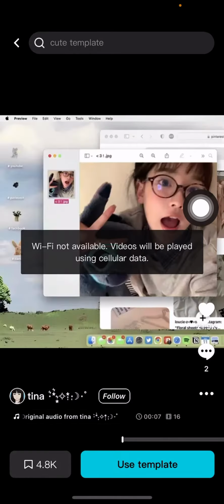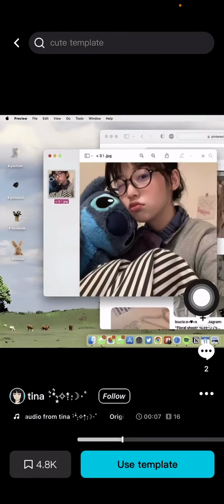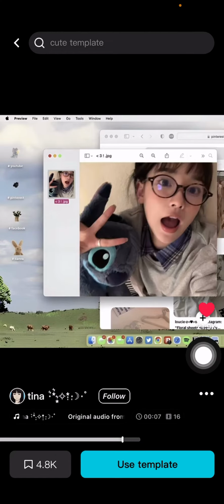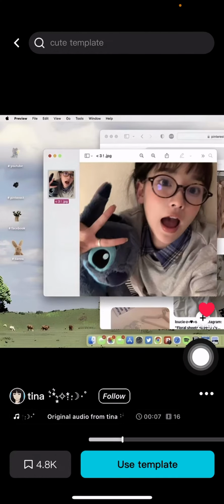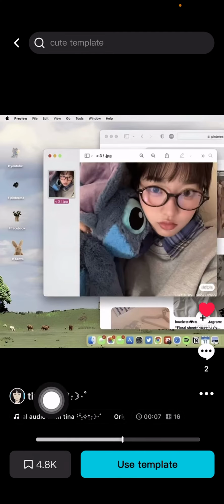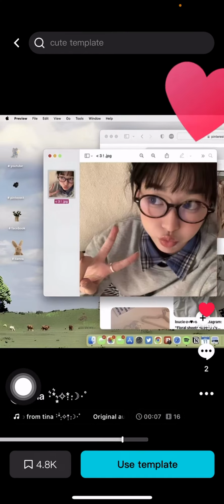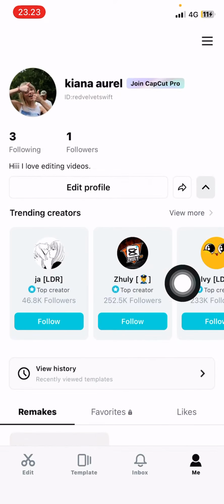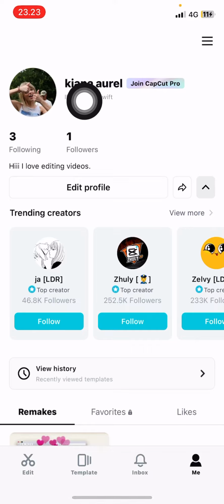~ Ever Wondered How to Stand Out on CapCut? 🌟 Learn to Like, Comment, and Follow like a Pro! 💬✨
Are you ready to take your CapCut game to the next level? In this video, I'll guide you through the essential skills to stand out on CapCut like a pro!

CapCut Mastery: Like a Pro, Comment with Ease, and Build Your Following! 💬✨

Description:
Welcome back ! In today's tutorial, we're diving deep into the world of CapCut and uncovering the secrets to maximizing your visibility. Ever wondered how some creators effortlessly capture attention and build a loyal following? It's all about mastering the art of liking, commenting, and following on CapCut templates!

🚀 What You'll Discover in This Video:

Step-by-step guide to effectively like CapCut templates.
Pro tips on leaving impactful comments to boost engagement.
The art of following creators for a personalized CapCut experience.
🌟 Why It Matters:
Engagement is the key to success on CapCut. Whether you're a content creator or simply a fan, understanding these techniques will elevate your CapCut experience and make you stand out in the crowd.

👍 Take Action Now:
Watch the video to unleash the full potential of CapCut! Ready to be a CapCut master? Let's dive in!

CapCut tutorial
CapCut tips and tricks
Boost engagement on CapCut
Stand out on CapCut
CapCut templates guide
Increase followers on CapCut
CapCut mastery
Ready to transform your CapCut experience? Hit play and let's get started! 🎬✨